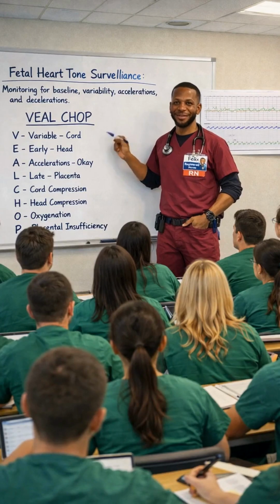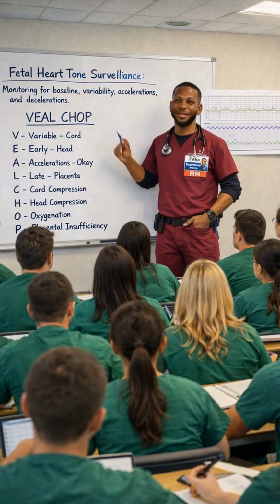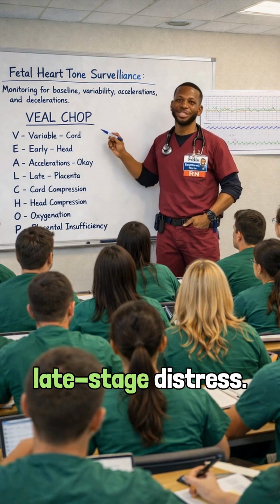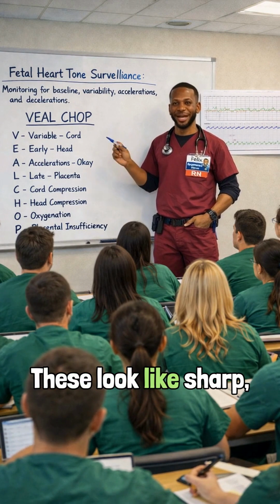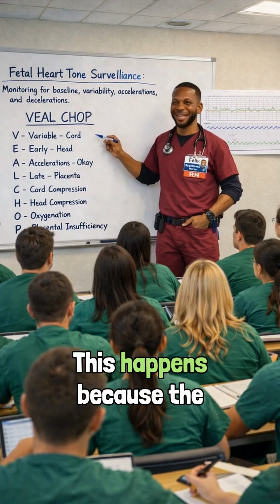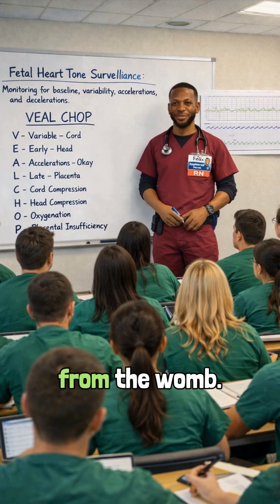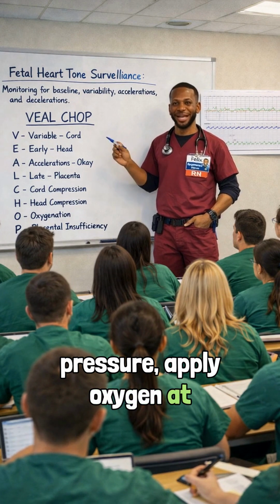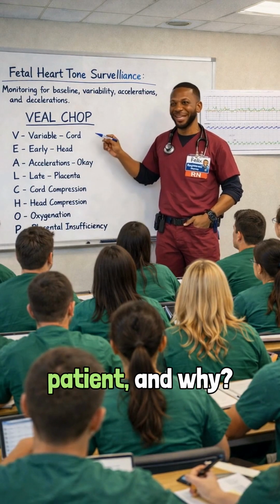7 April 2026